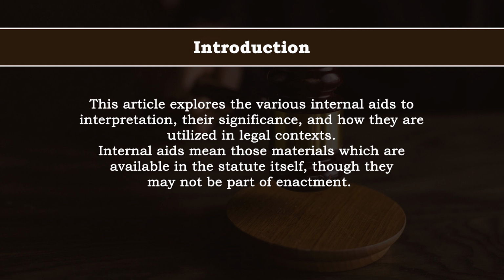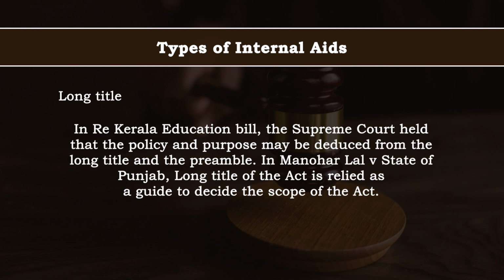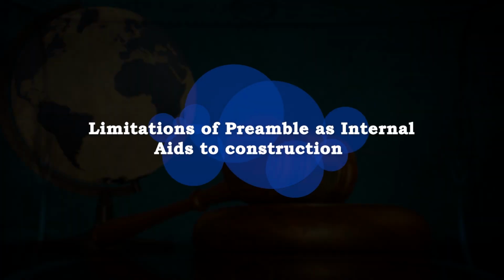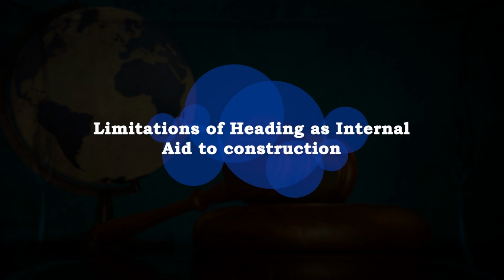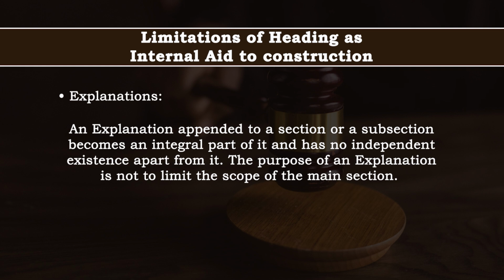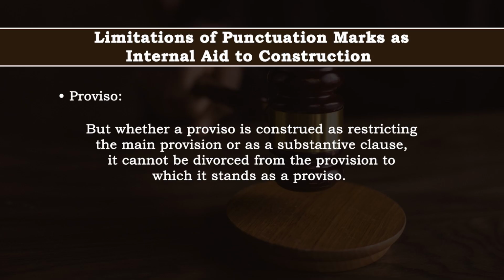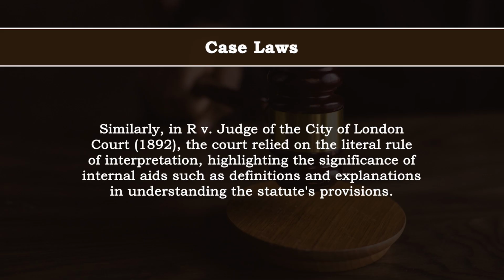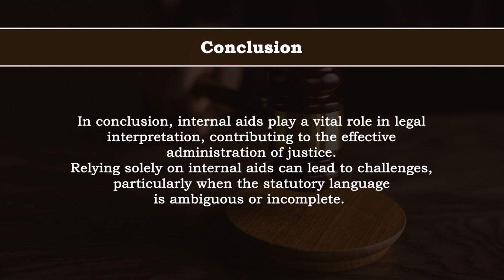LeM-L37-Internal Aids to Interpretation of Statutes